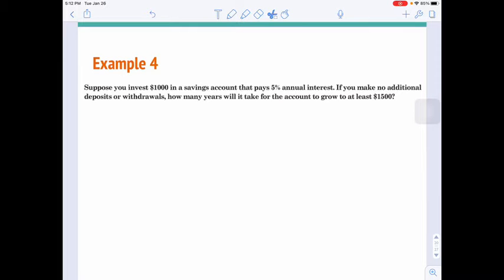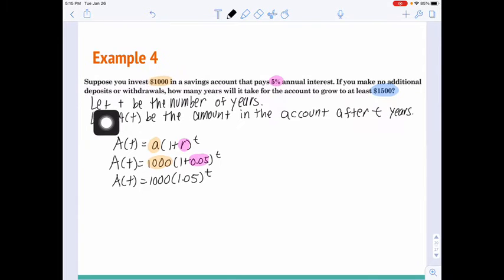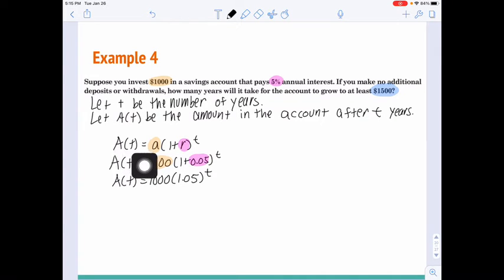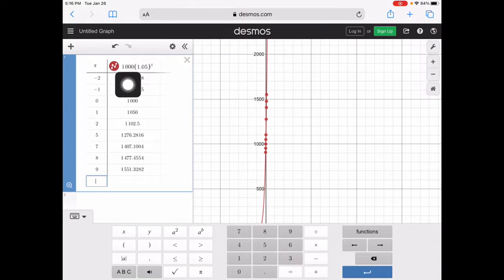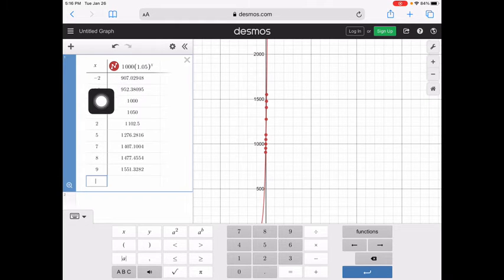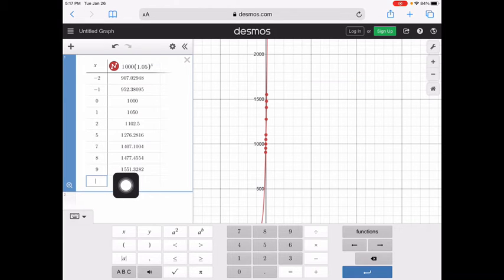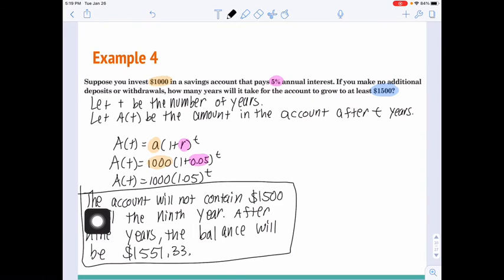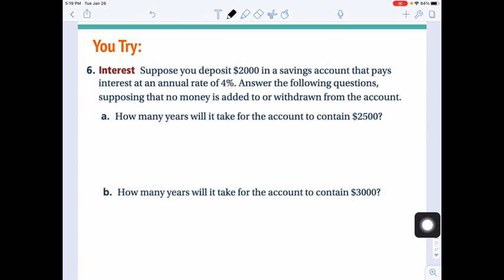7.1 Ex 4 Math 3